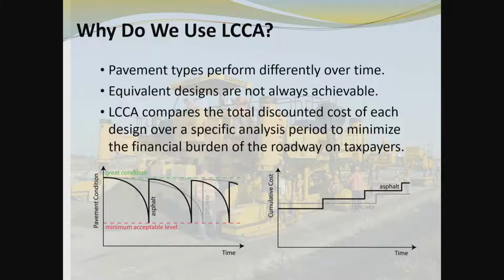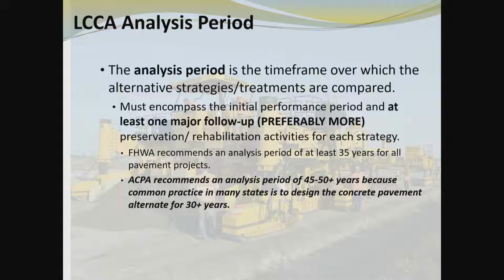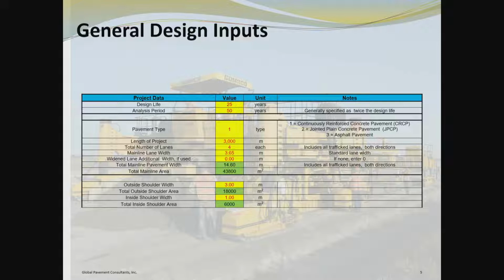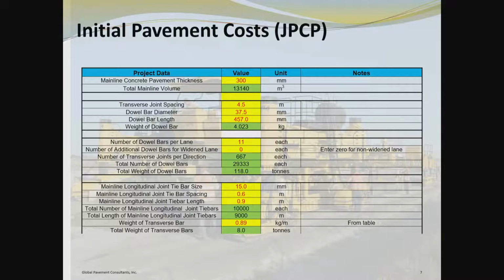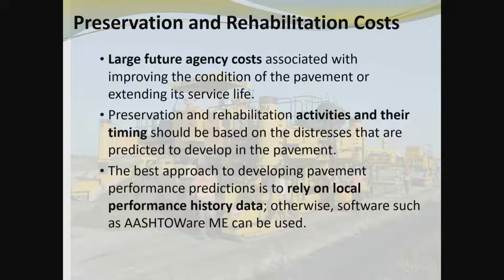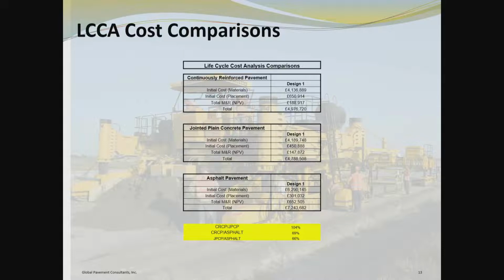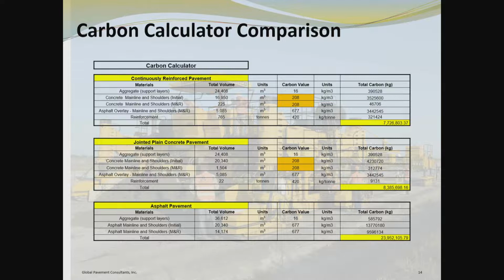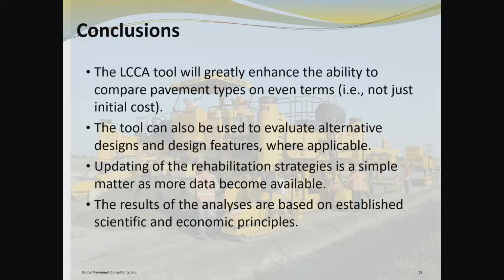Britpave Conference 2021 - Life cycle analysis a new tool for pavement type selection - Mike Ayers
Cycle Cost Analysis (LCCA) has been employed with great success in the U.S. to promote the use of concrete pavements.  A recently developed LCCA analysis tool will be highlighted in this presentation.  The basis for using LCCA as a pavement type selection criteria will be discussed along with the necessary pavement design and performance input values.